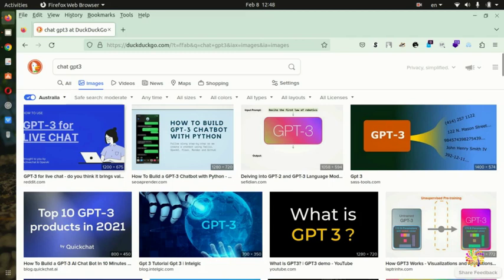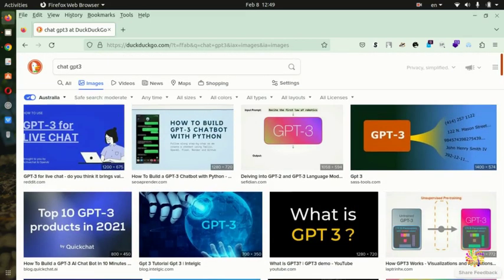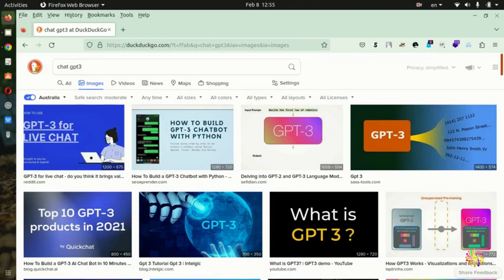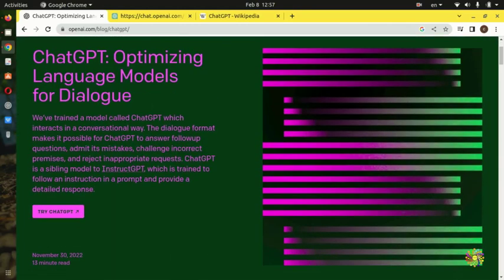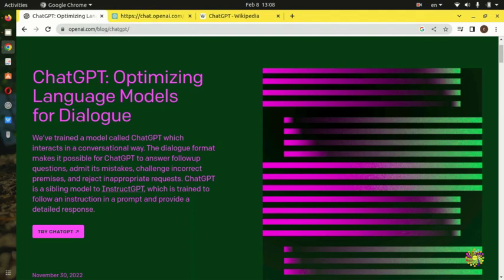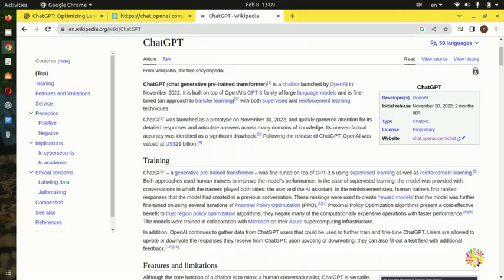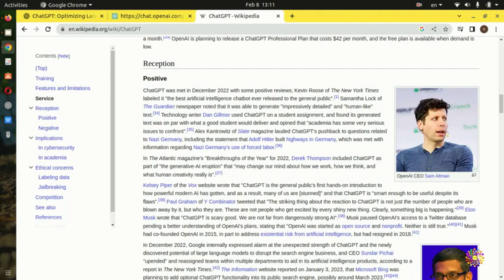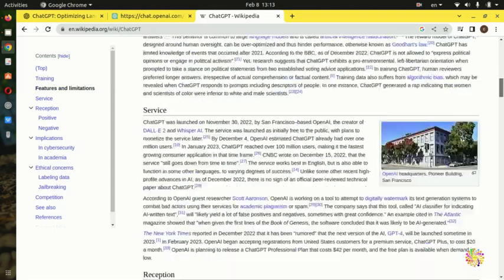1. What is ChatGPT and GPT-3 ? Introduction to ChatGPT and GPT-3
In this video we introduce you the ChatGPT and most importantly the GPT-3, ChatGPT is Chat-bot created by OpenAI, which specialises in Artificial Intelligence  and Machine Learning